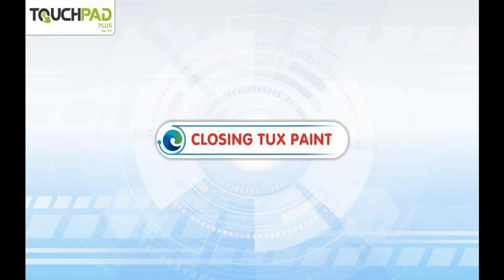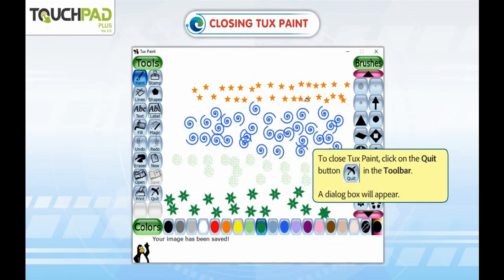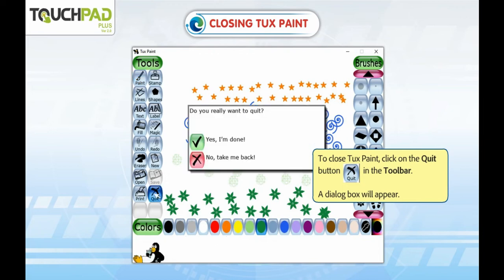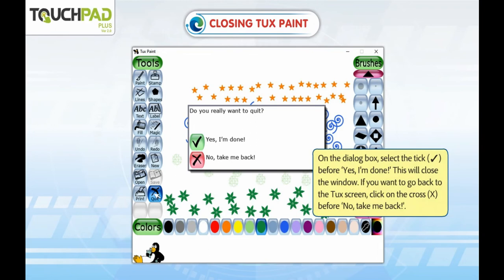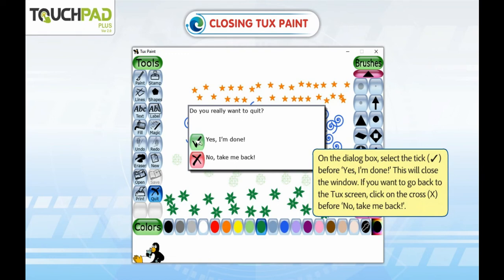Saving a picture and Closing Tux paint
In this video, the basics of saving a picture and closing tux paint will be introduced to the students.